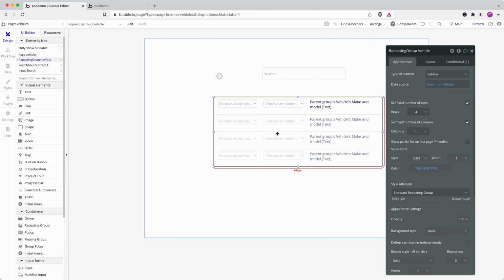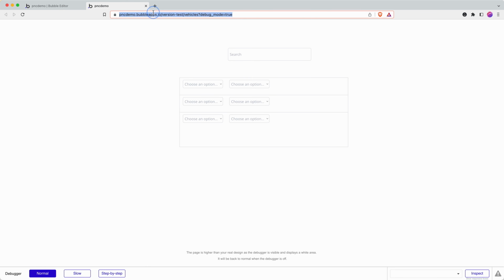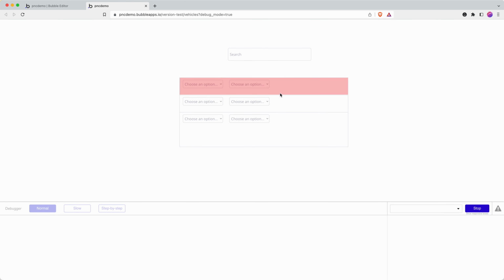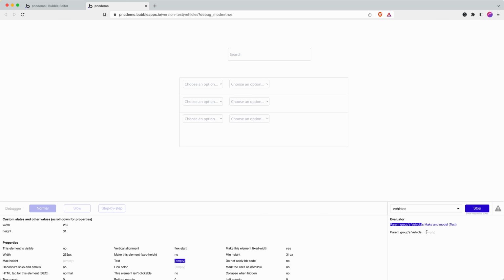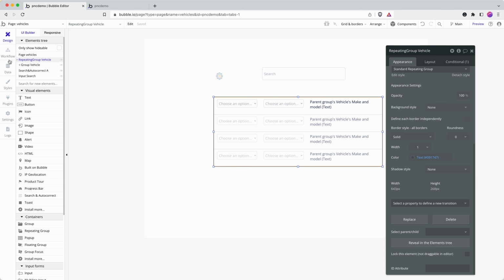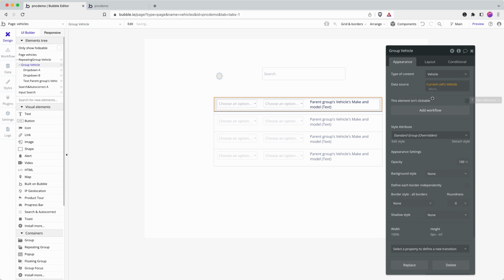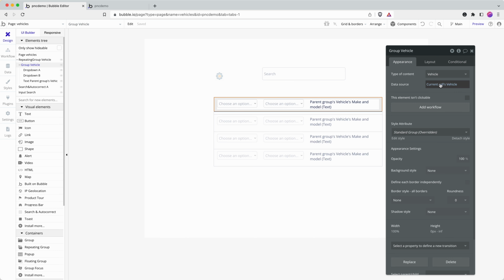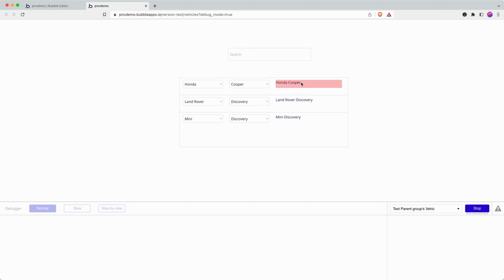How to use the Bubble.io debugger to find missing data | Bubble.io Tutorials | Planetnocode.com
In this Bubble.io tutorial we demonstrate how to use the Bubble Debug and Bubble Inspect bar to find out why data is not showing on our Bubble app pages.